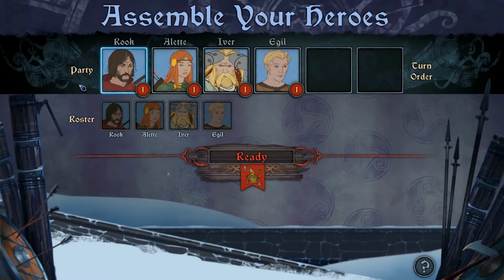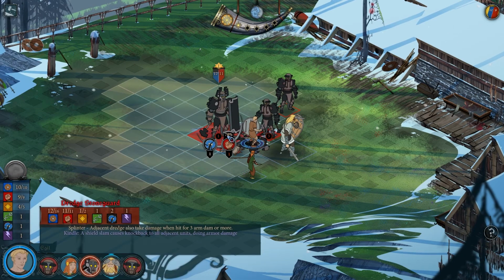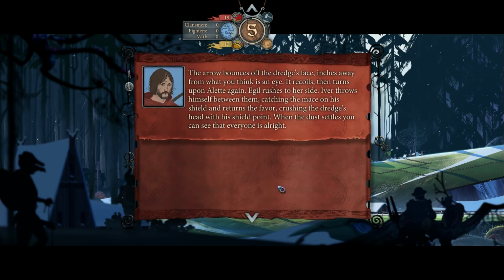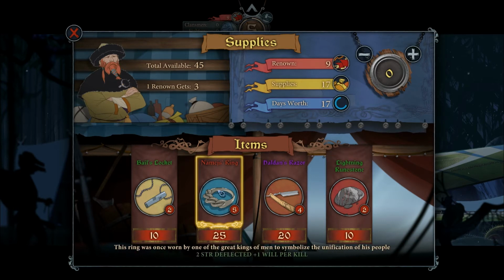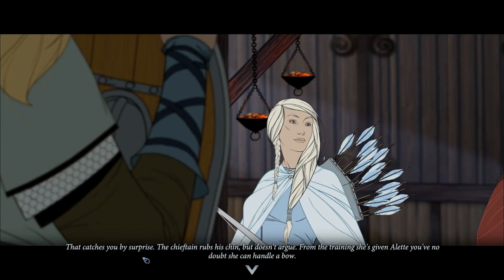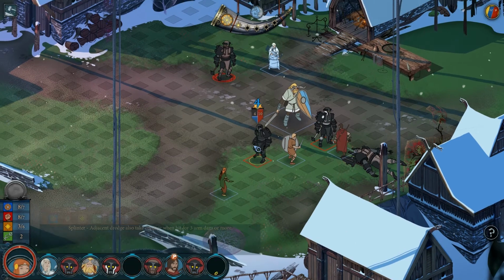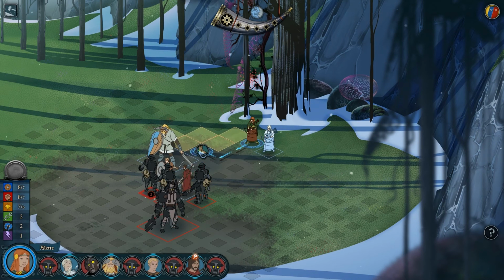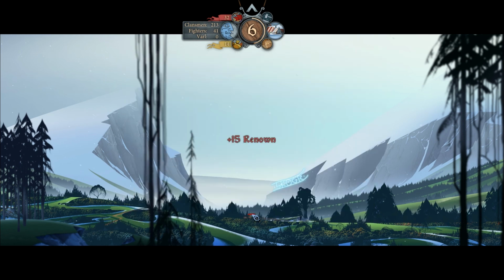The Banner Saga | #03 | The Evacuation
[Episode Information]

In this episode: One battle, two battle, three battle.

We are forced to evacuate Skogr as the Dredge swarm into the village. We try to save as many people we can, but tough decisions are abound. We have to march for Frostvellr, but we haven't the food for the journey. Thus we fight for food, and we're on our merry (as if) way.

[Series Information]

This is a video series of myself playing through Stoic Studios' the Banner Saga. The game is basically a Viking RPG, with tactical battles thrown into the mix. It's very story and character oriented, and therefore it's right up my alley. The art also is sublime and visually stunning. But alas! It is our duty to carry the caravan ever onward. Can we make it through this harsh winter?

I'm playing on normal difficulty.

[Additional Information]